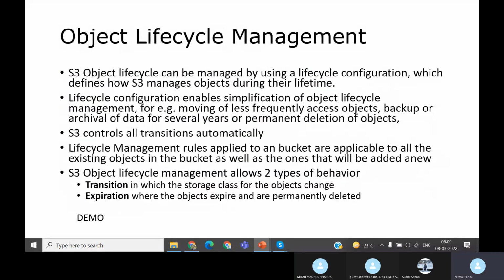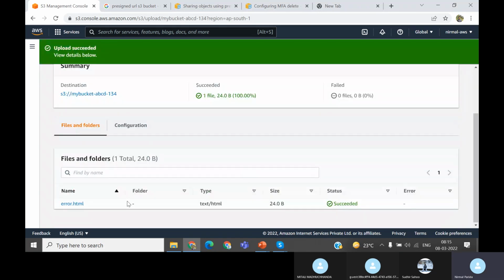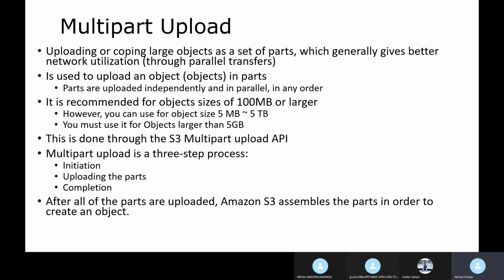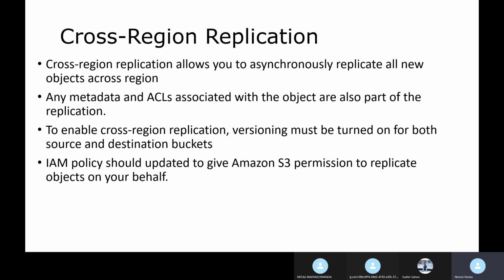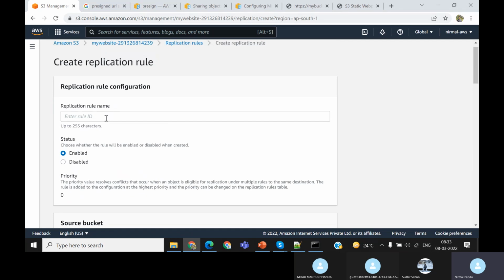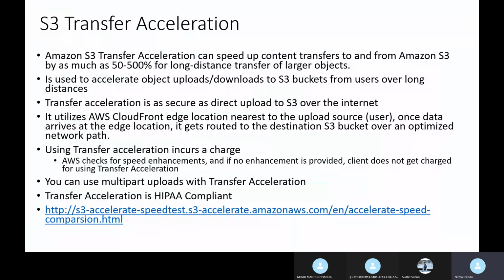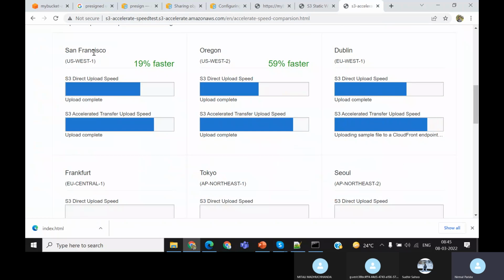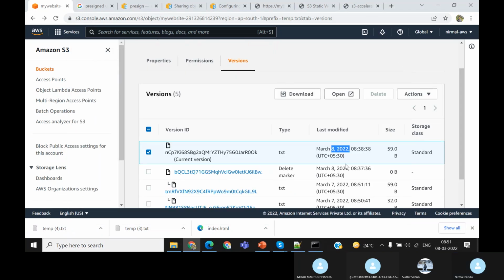AWS S3 Part 3